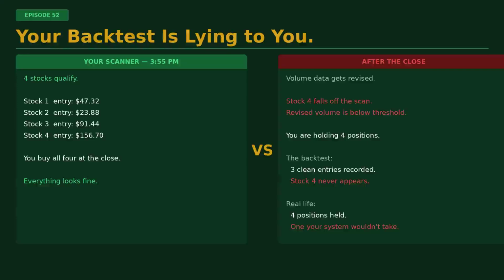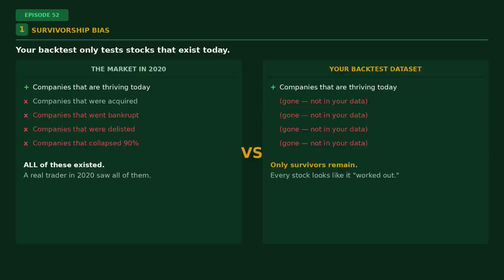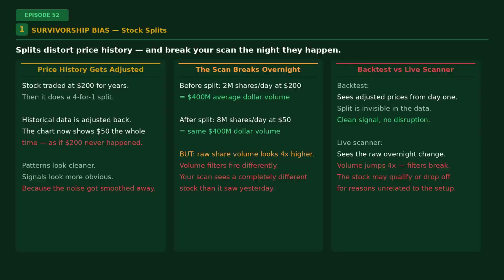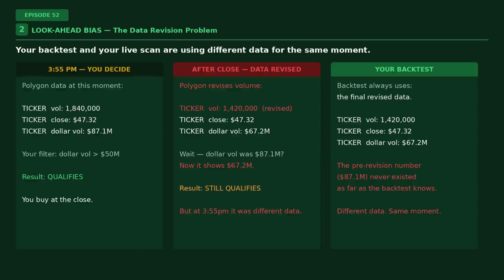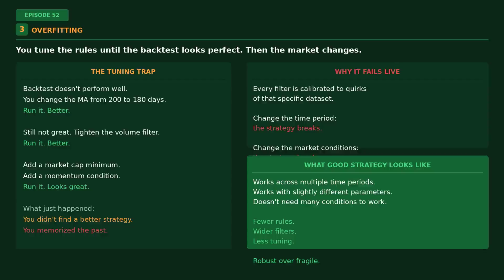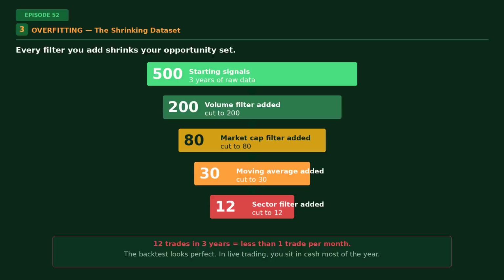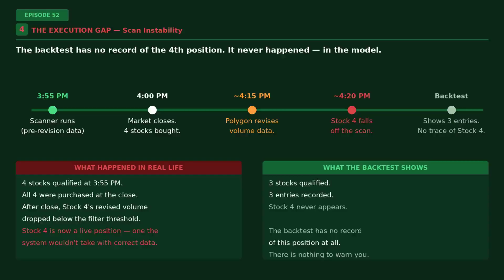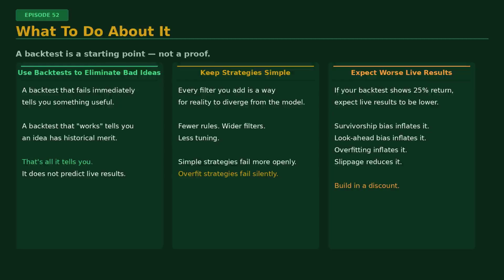Your Backtest Is Lying to You — Here Are the 4 Reasons Why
Your backtest shows consistent profits. Your live account doesn't. Here's why they never match.

The 4 reasons your backtest beats your actual results:
1. Survivorship bias — you're testing on stocks that still exist today
2. Look-ahead bias — using data that didn't exist at the time of the trade
3. Overfitting — tuning your rules until they work on the past
4. The execution gap — scan instability, fill prices, and data revisions

Once you understand these, you'll read every backtest differently.